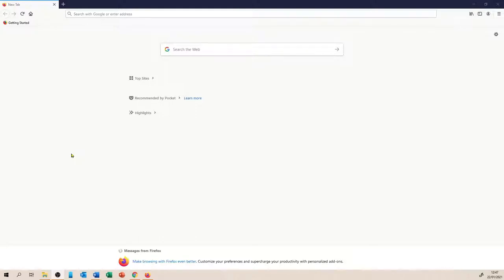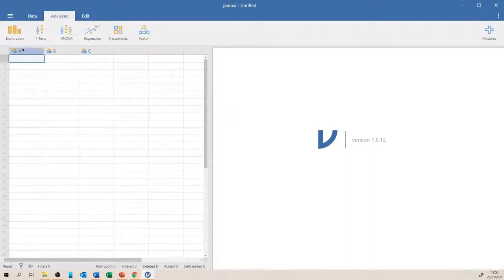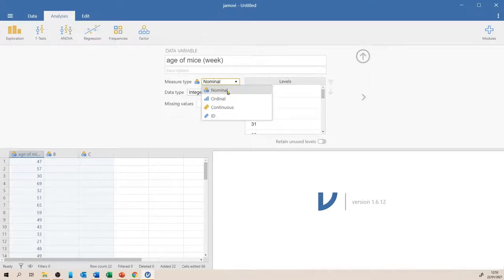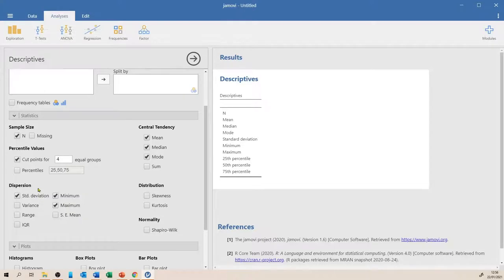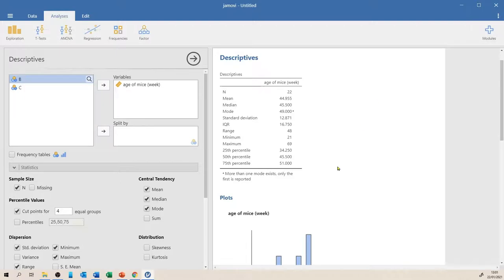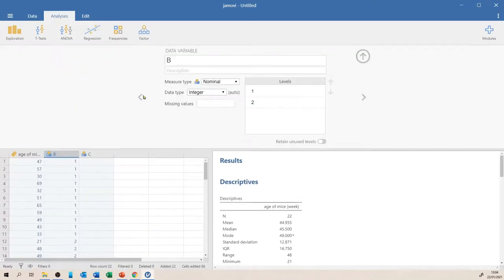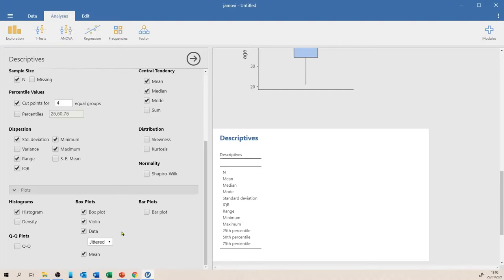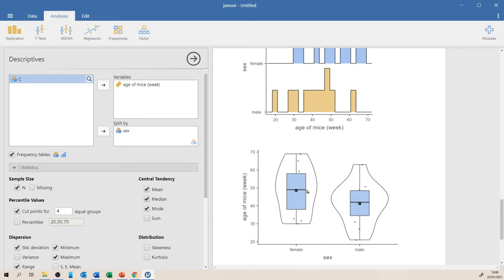EDA with Jamovi